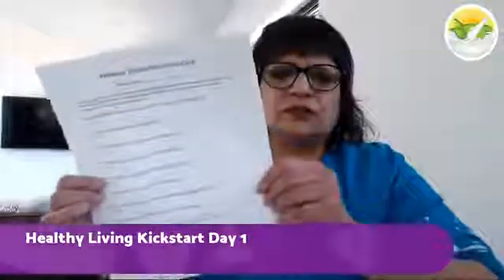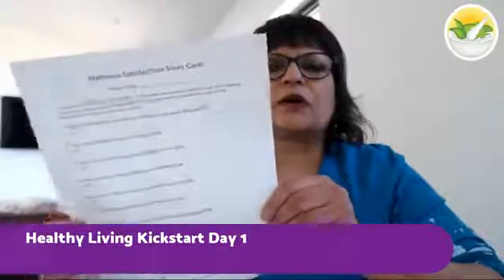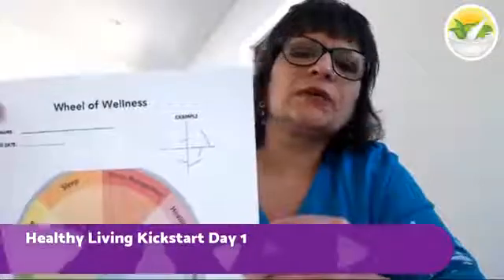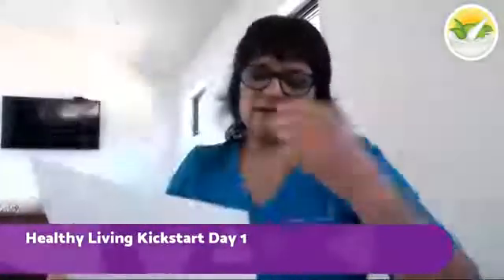Healthy Living Summer Kickstart Series Day 1 - Assess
Join me, Natural Health & Lifestyle Expert, Donya Fahmy, for this  5-day Healthy Living Summer Kickstart Series where I share some simple ways to give your body a mid-year tune up so you can have the energy to enjoy all the activities and fun the summer season has to offer.

In this first video I share some simple assessment tools you can use to check in with yourself on 8 key areas of your health you should always attend to.

If you're not  a member of my Facebook group Women's Wellness and Natural Healing for Success, where this series originally took place you can access the assessment tools she references here: